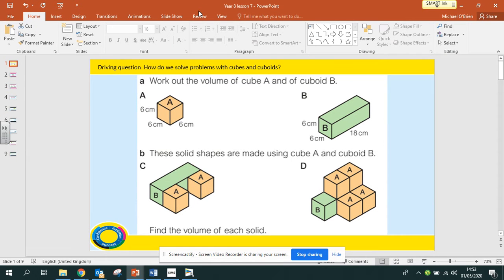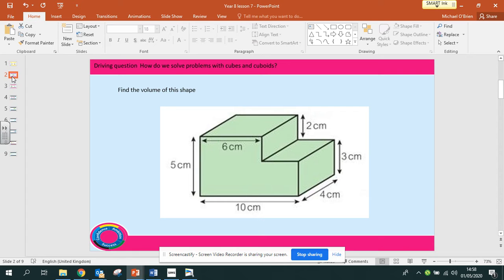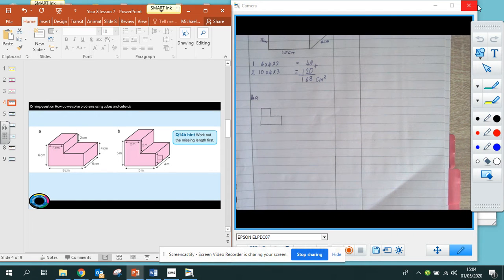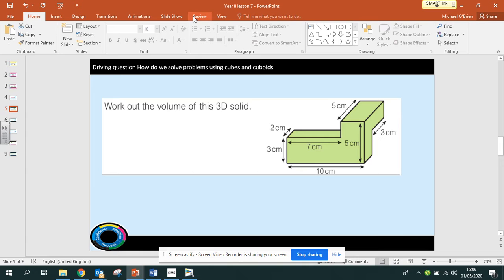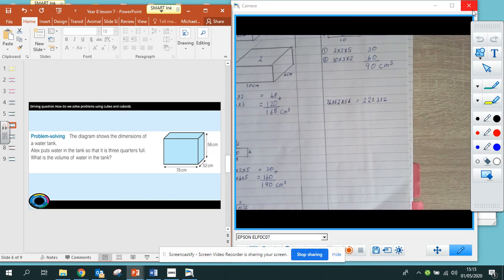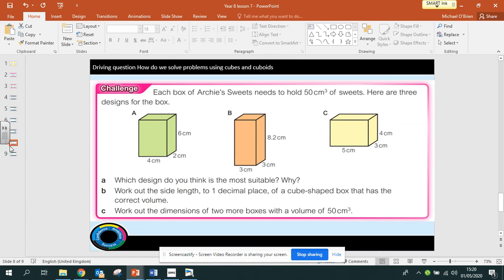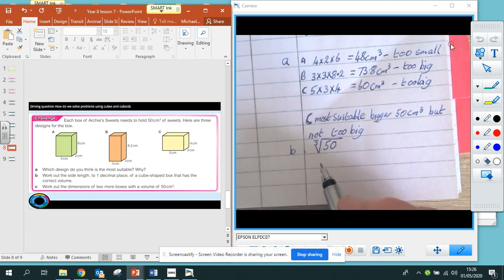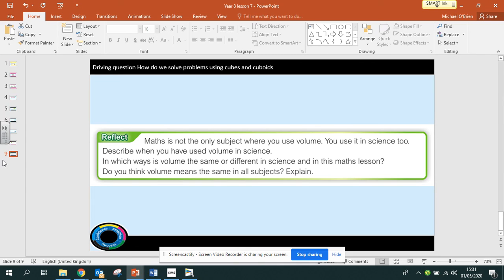Year 8 Maths Term 5 Lesson 6